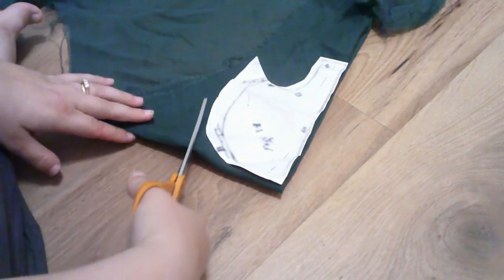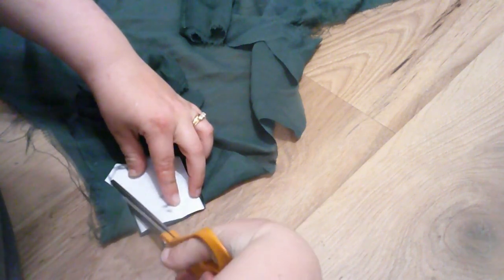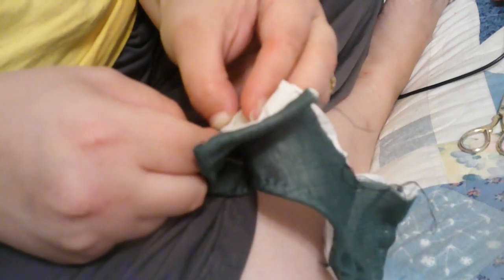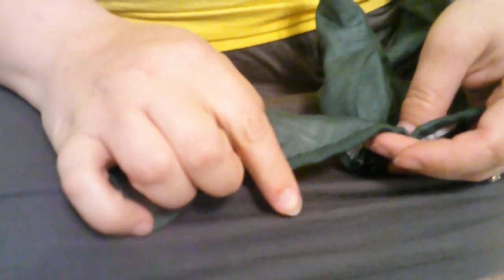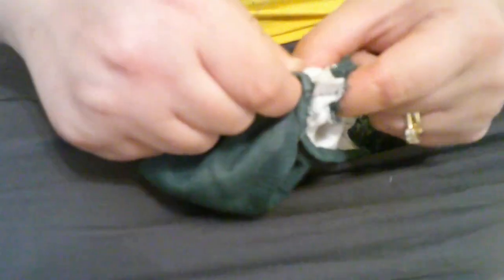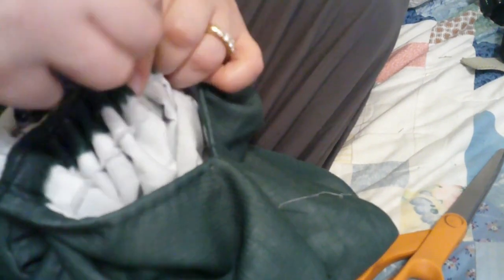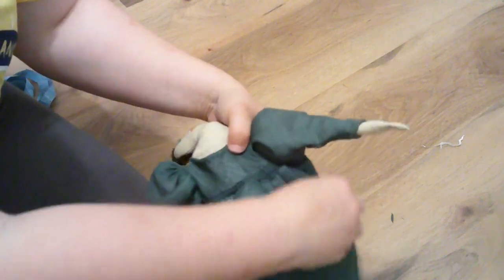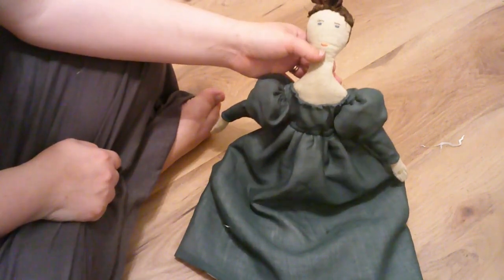Hand-sewing an 1820s Doll Dress || A Historical Sewing Vlog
Join me as I hand sew a doll dress in a hail storm and under a tornado warning.  Just things we do when you live in Texas.  I didn't get footage of sewing the skirt, but you can always check on last month's video on making a cotton dress for this stump doll to see how it was put together.  Also, I forgot to add seam allowances to the bodice so it's a bit tight but it still fits the doll which is the important thing.  For this project, I used a semi sheer green wool and a white cotton from my stash of fabrics.